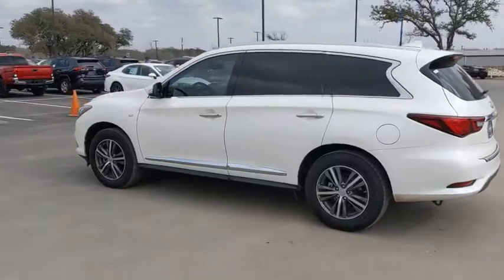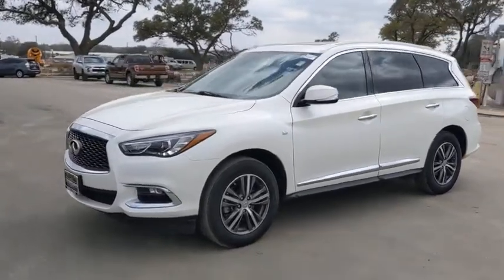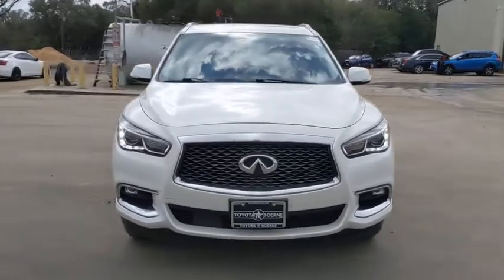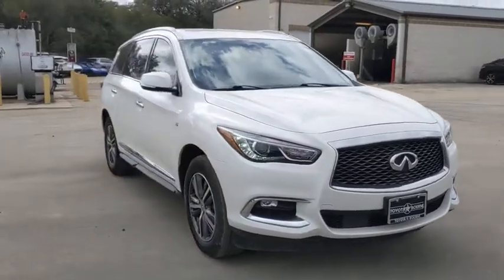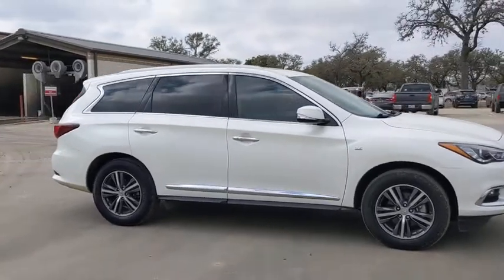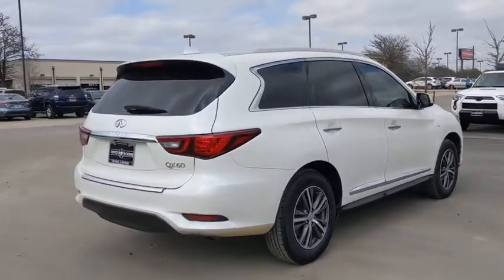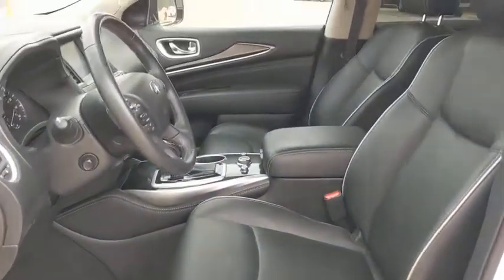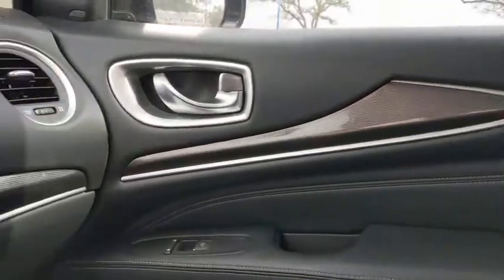2019 INFINITI QX60 San Antonio, Austin, Boerne, New Braunfels, Kerrville, TX 1211323A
Majestic White Used 2019 INFINITI QX60 available in Boerne, Texas at Toyota of Boerne. Servicing the San Antonio, Austin, New Braunfels, Kerrville, TX area.

Toyota of Boerne
31205 Interstate 10 Frontage Rd